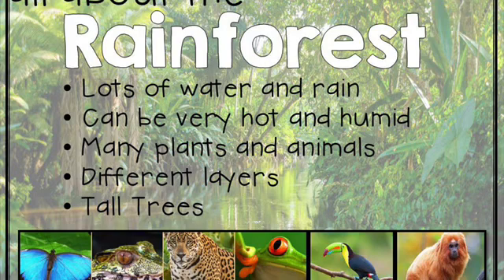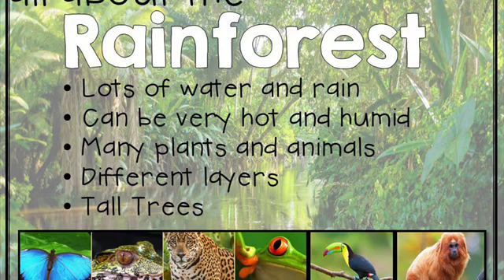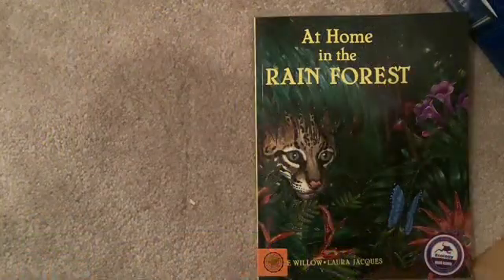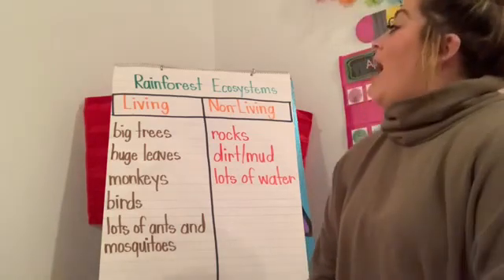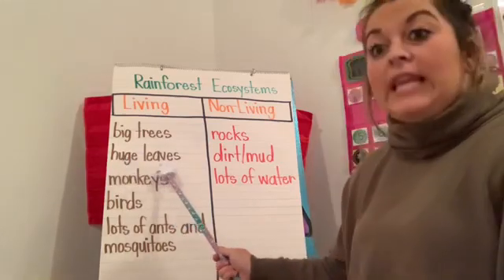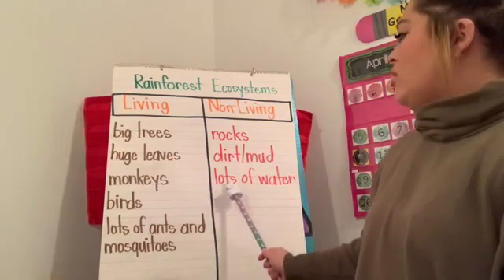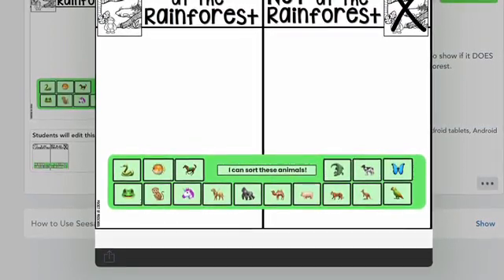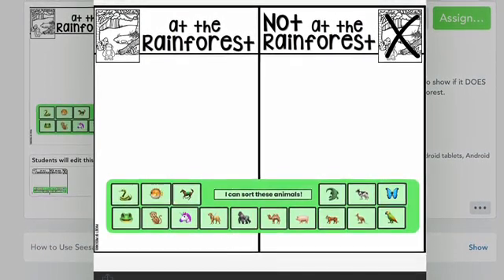Mrs. Genecco: Wednesday, April 15, 2020 ARC Lesson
The Rainforest